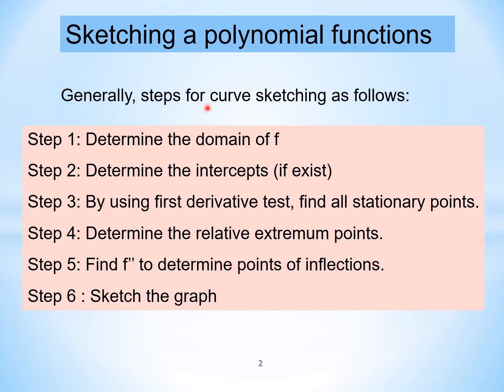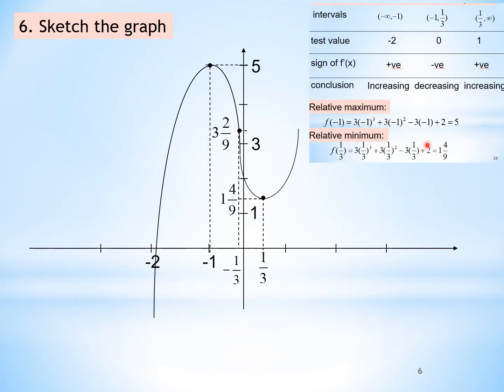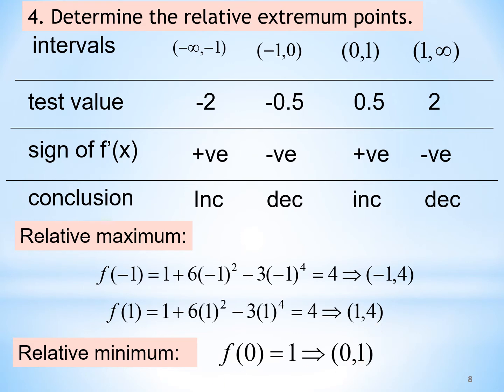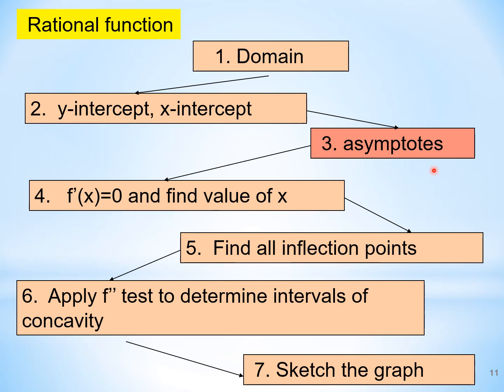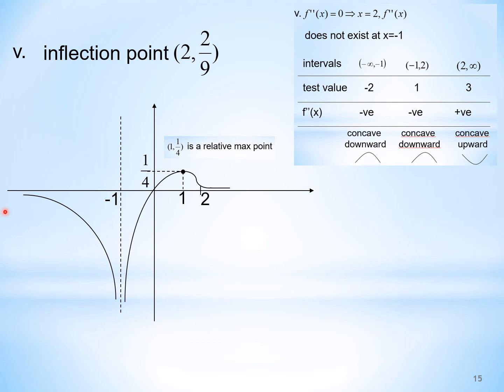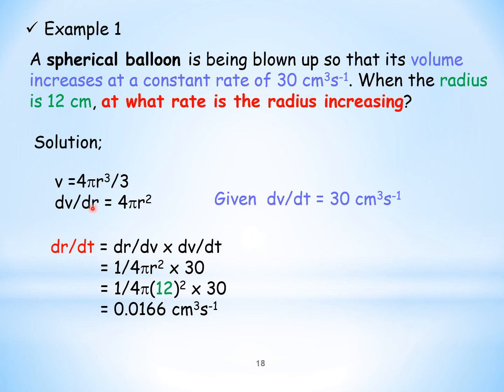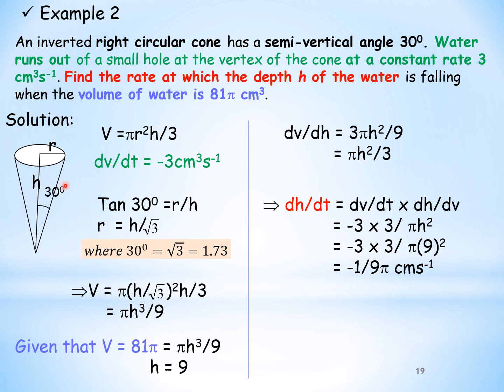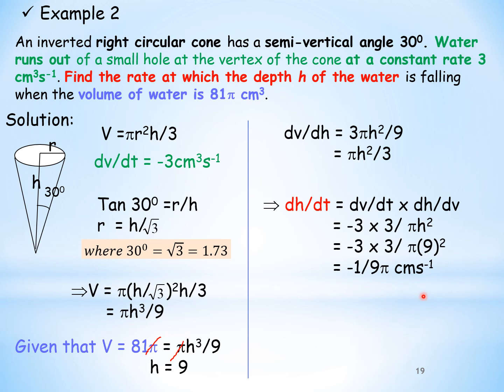NT11202 Chap 4 Application of Differentiations Part 3